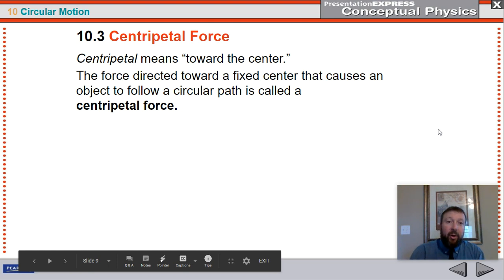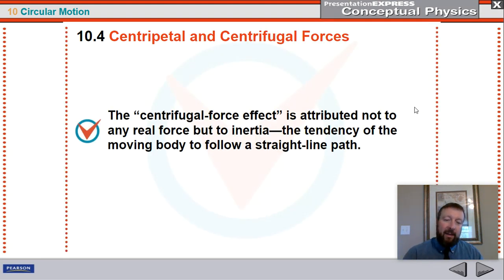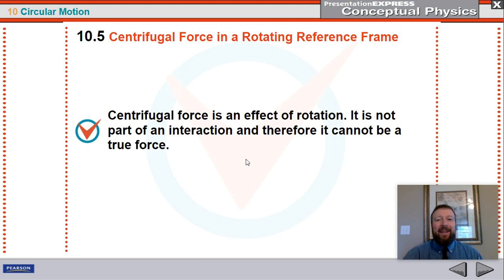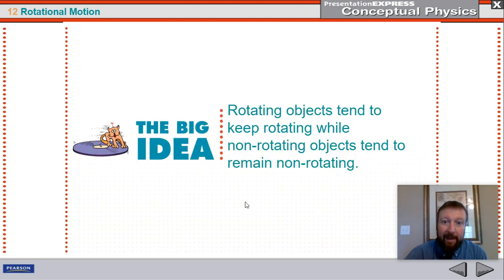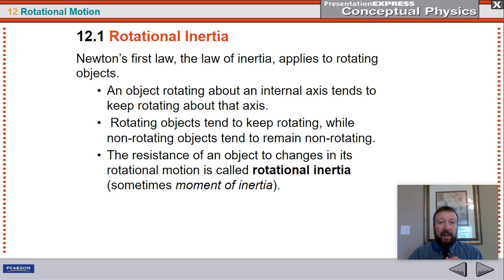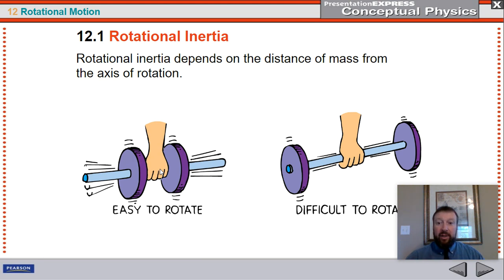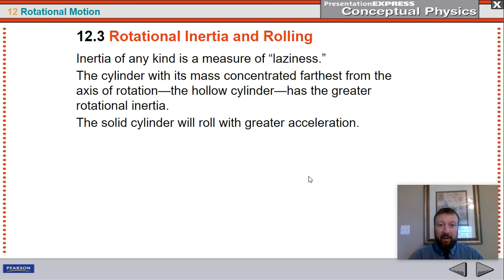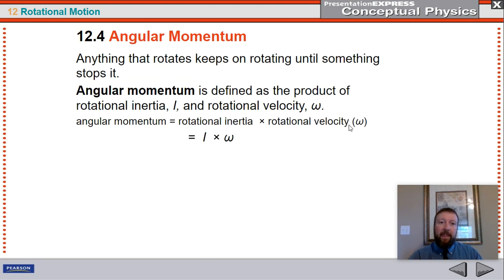Physics - Circular motion 2